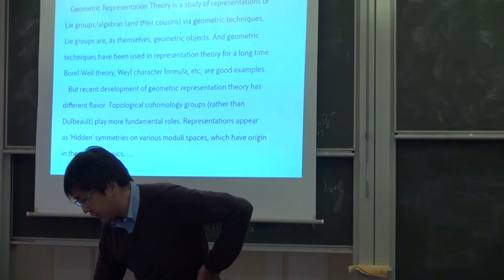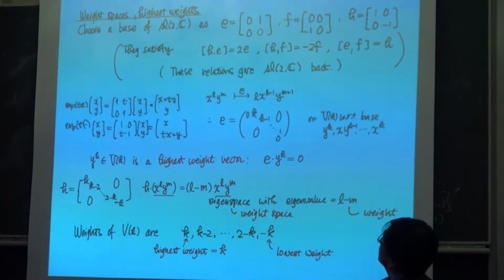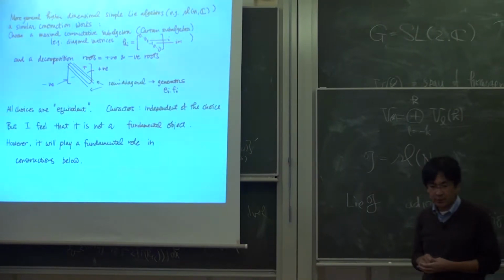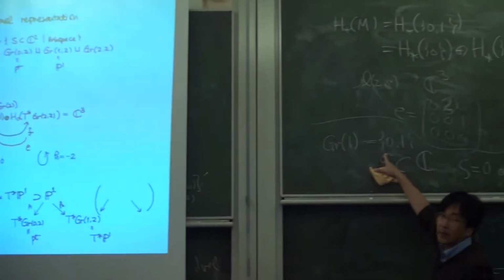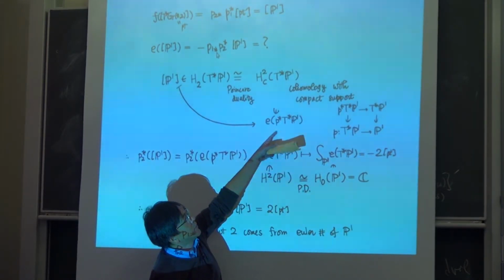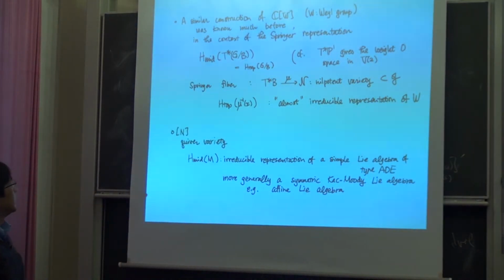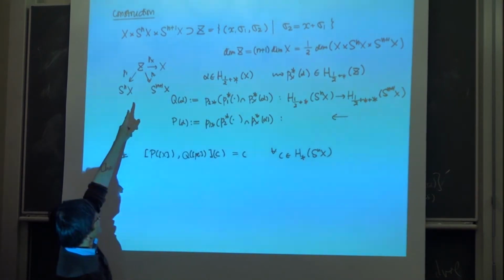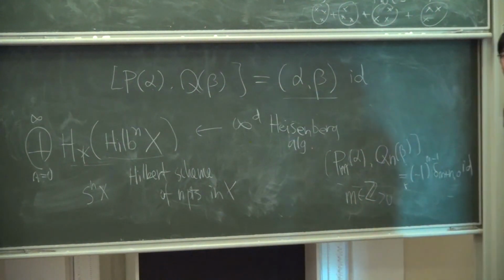Lecture 1 | Geometric representation theory | H. Nakajima | Лекториум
Lecture 1 | Курс: Geometric representation theory | Лектор: H. Nakajima | Организатор: Математическая лаборатория имени П.Л.Чебышева